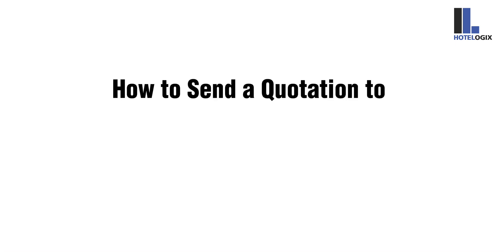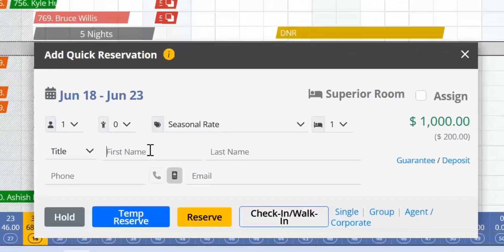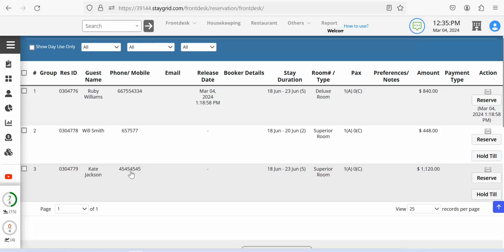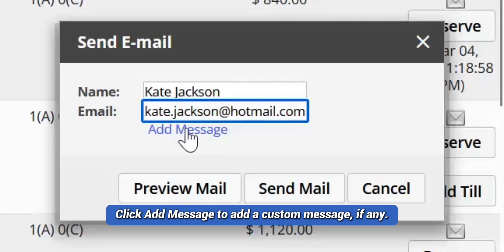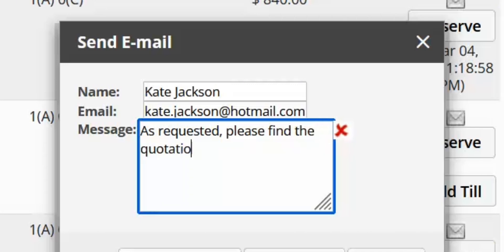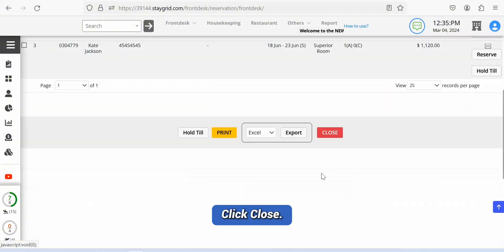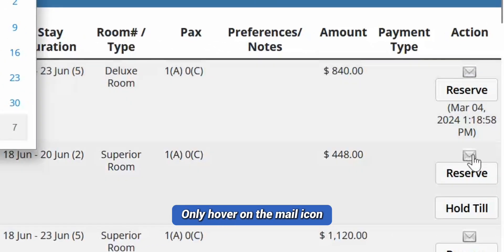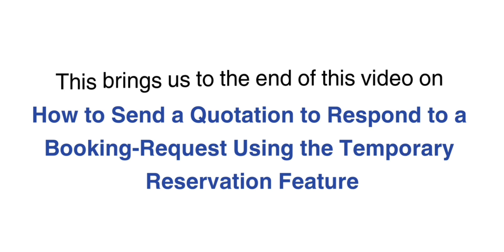How to Send a Quotation for a Booking Request Using Temporary Reservation | Hotelogix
Responding to a booking request with a quotation has never been easier! In this tutorial, we show you how to create a temporary reservation, add guest details, and generate a quotation that you can send directly to the guest—all in just a few simple steps. 🏨✉️

🎯 In This Video, You’ll Learn:
✅ How to create a temporary reservation for a booking request
✅ Add guest details to the temporary reservation
✅ Generate a quotation for the booking and send it directly to the guest
✅ Streamline your booking process and enhance guest communication

💡 Pro Tip: Using temporary reservations allows you to quickly respond to potential bookings without impacting your room inventory, making it ideal for managing inquiries and quotes.

🚀 Ready to simplify your booking process and improve communication with guests?